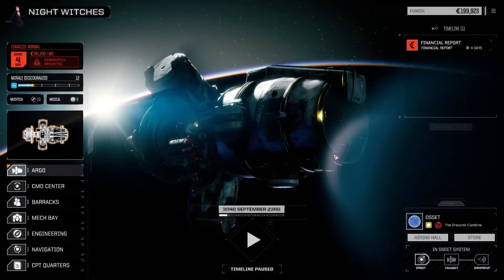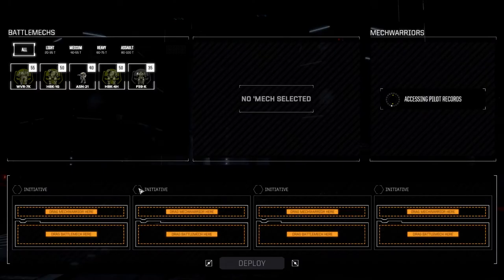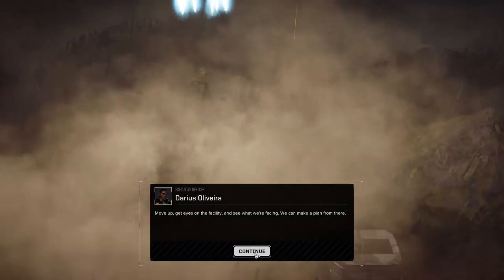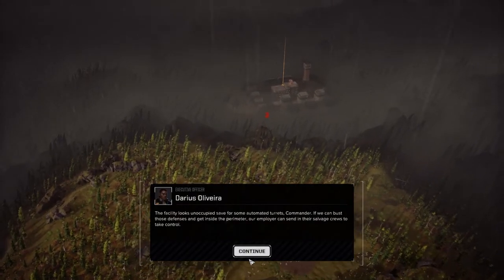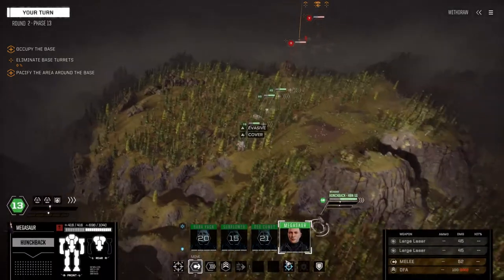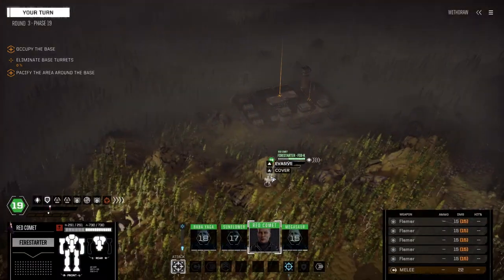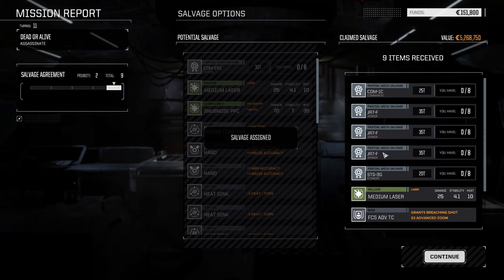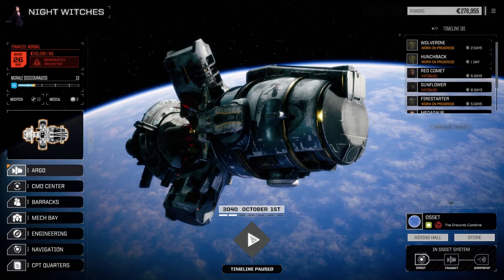Roguetech - Night Witches - Ep19